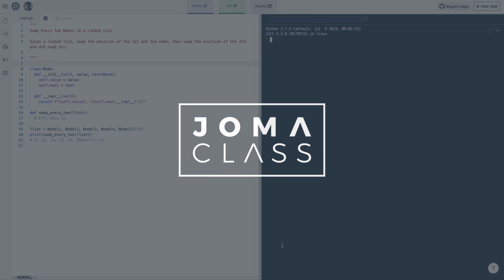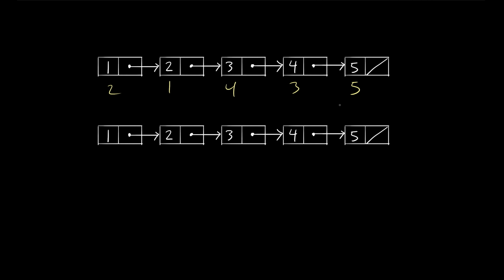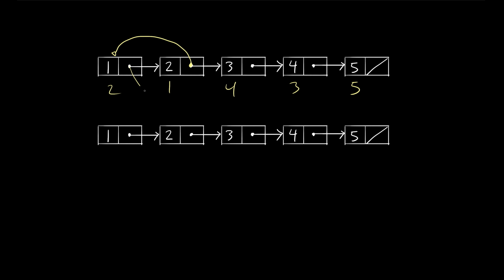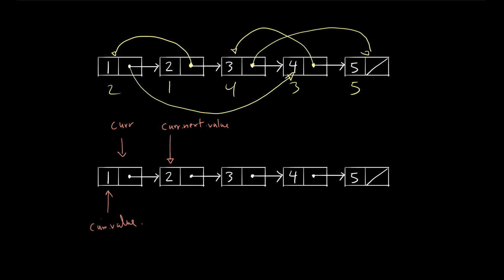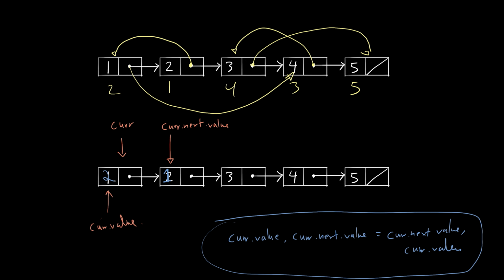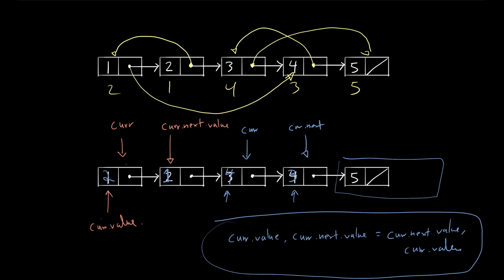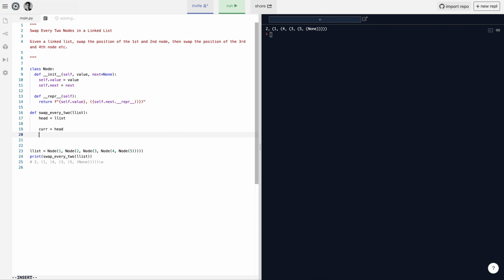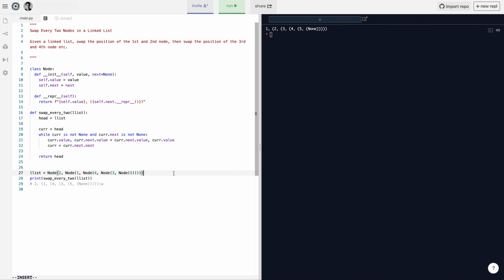Swap Every Two Nodes in a Linked List | Data Structures & Algorithms